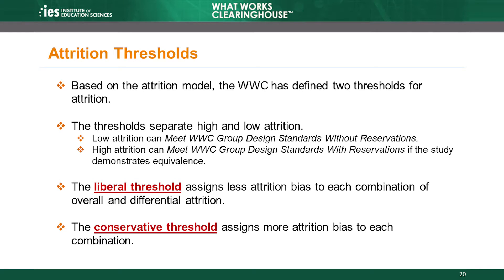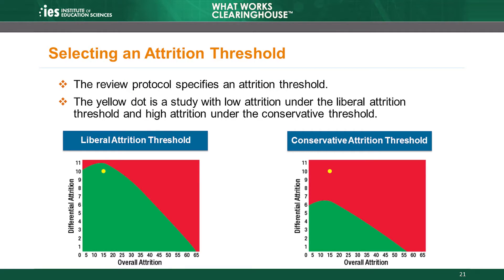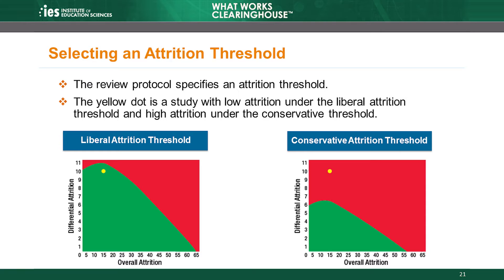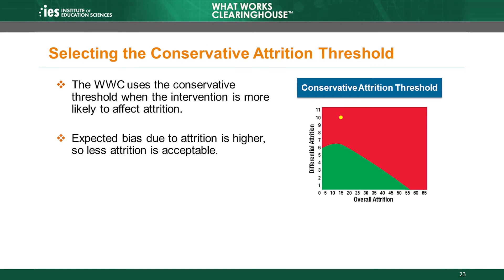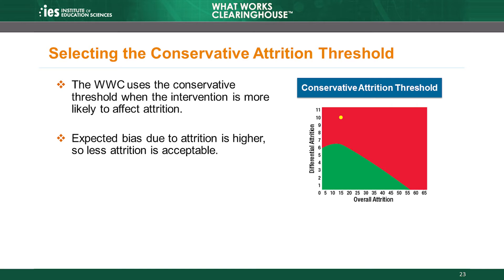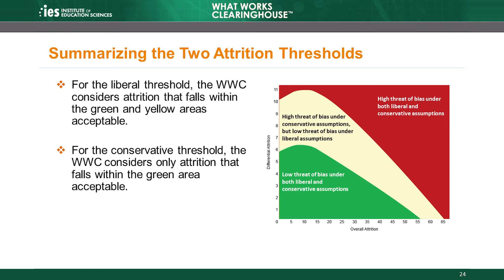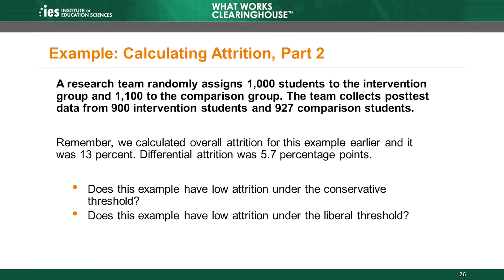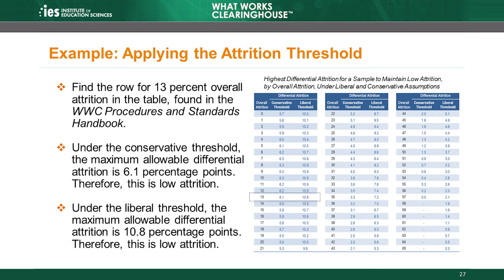Module 2, Chapter 3: Attrition Thresholds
Module 2 of the What Works Clearinghouse (WWC) Group Design Standards Training describes the WWC’s attrition standard by introducing the concept of attrition and explaining how the WWC assesses attrition for randomized controlled trials (RCTs). This module reviews why attrition is important, how to calculate attrition rates and apply WWC standards for RCTs, and how to identify what the WWC does and does not consider attrition.